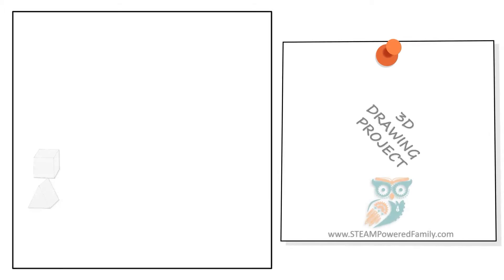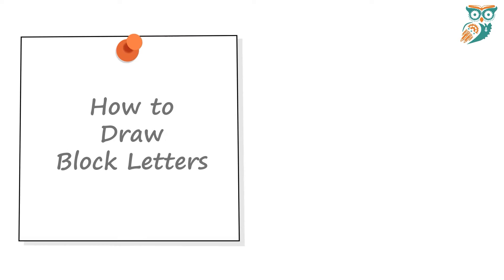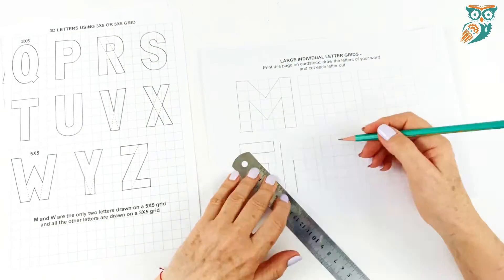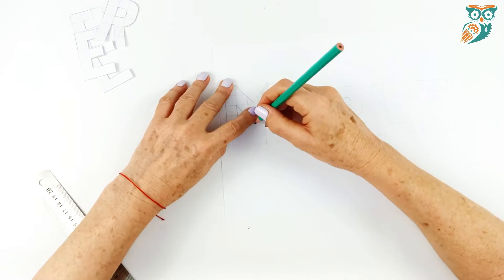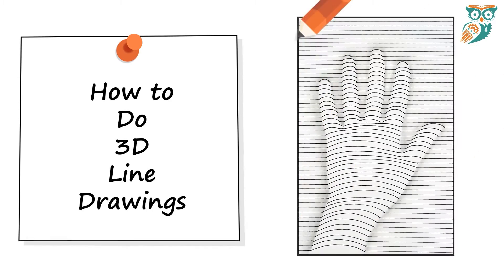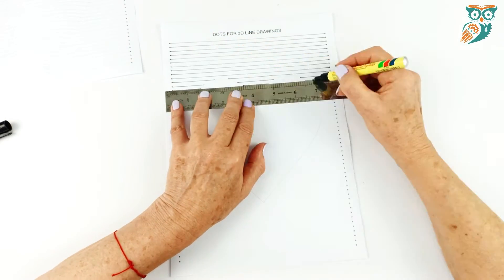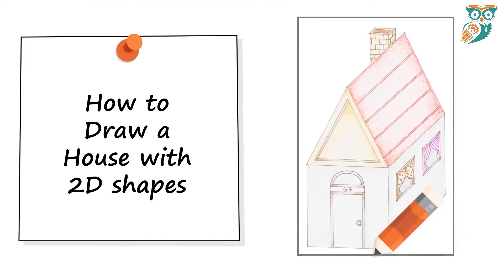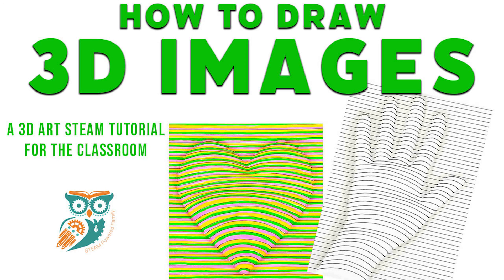How to Draw 3D Images - Beginner Tutorial for Students (Classroom STEAM Project)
Looking for a really cool way to combine Science, Math and Art in your next lesson? Teach your kids how to draw 3D images with our simple tutorials. Everything from simple shapes, 3D letters, 3D art and even a 3D house! With our straightforward instructions and helpful templates, your students will learn about math/geometry, science (including perception and the science of optical illusions), plus get creative with fun 3D art.

Visit STEAM Powered Family to grab the free templates, plus access more information for your lesson planning including the science behind 3D, examples of really amazing 3D art, plus step by step instructions.